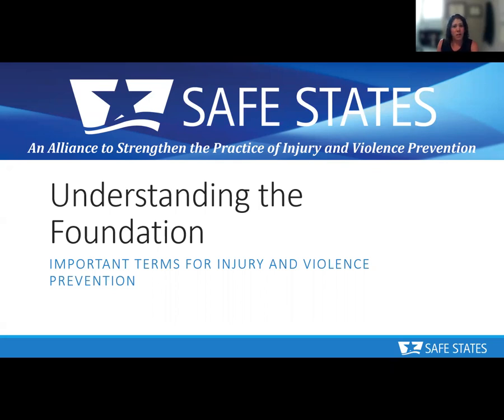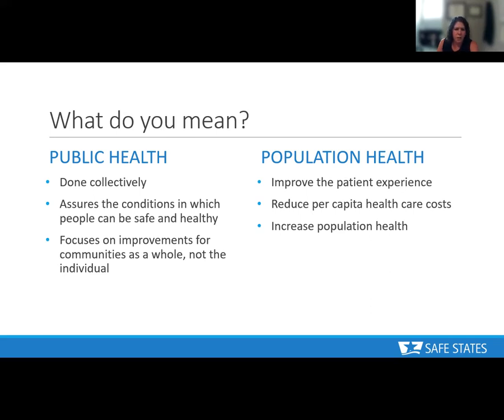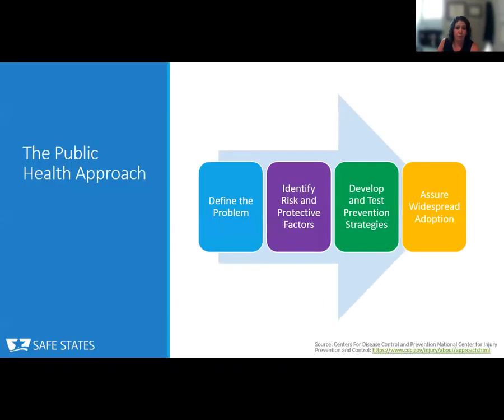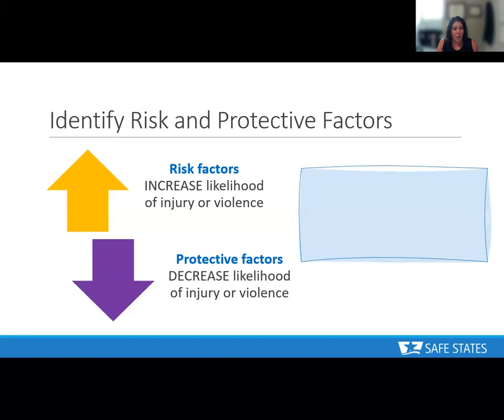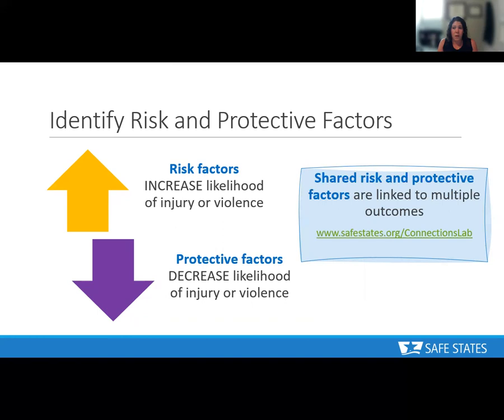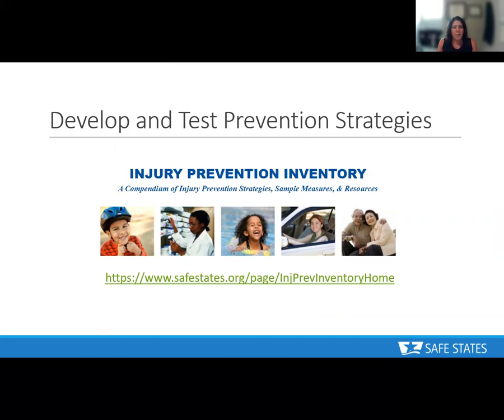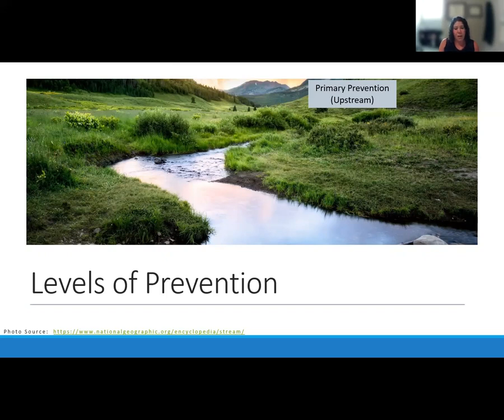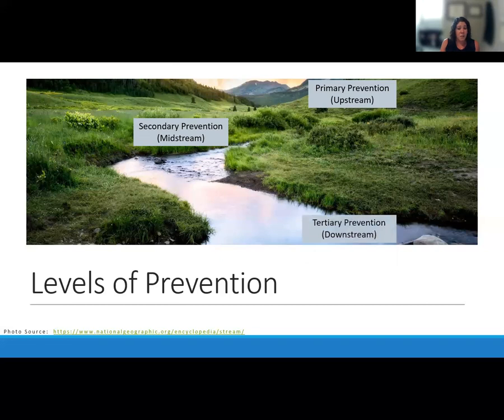IVP 360 - Understanding the Foundation-Critical Terminology (Sharon Gilmartin)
Safe States Alliance Deputy Director, Sharon Gilmartin, provides an introduction to this section on foundation and critical terminology within injury and violence prevention.